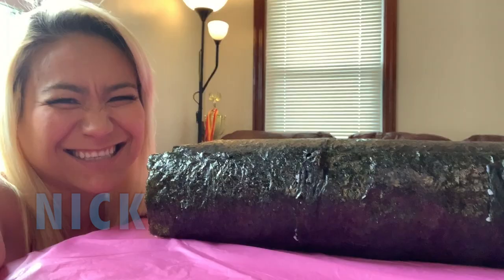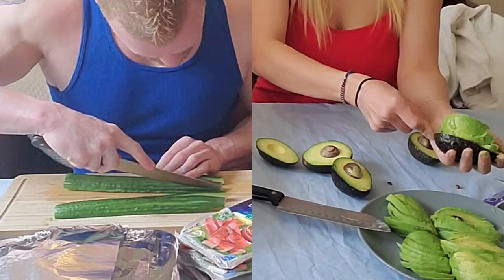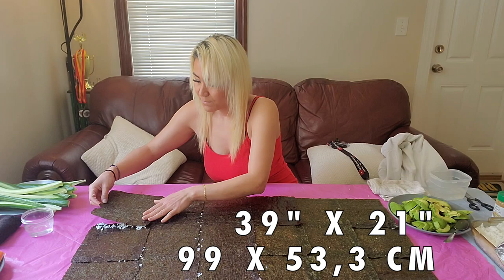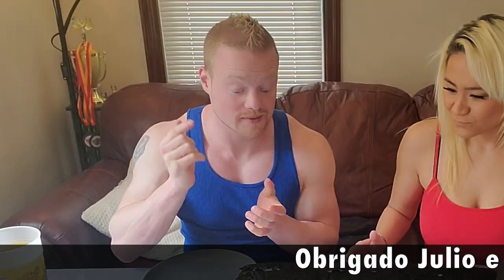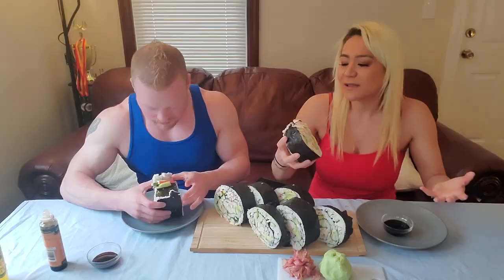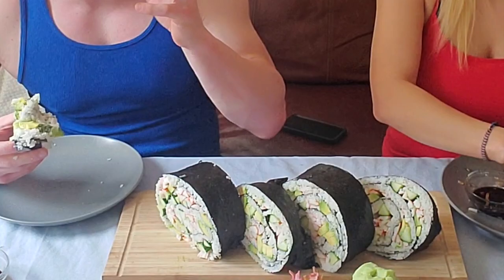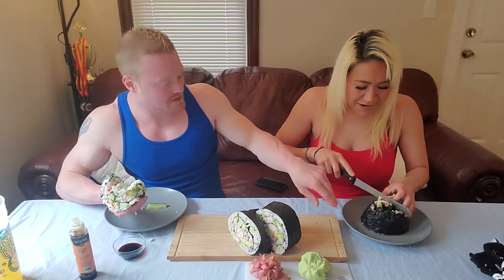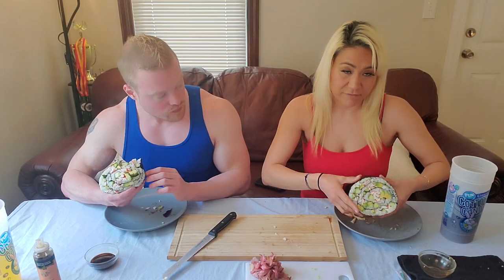GIANT SUSHI ROLL | 10+ POUND (4.6 KG) CALIFORNIA SUSHI GIGANTE ft. Casal Nascimento | DIY 巨大 巻き寿司 !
10.2 Pound (4.6 KG) SUSHI GIGANTE!!

It's a Couple vs. Couple Collaboration featuring @CasalNascimentoOficial !

Julio and Ana (big eating couple from Brazil) reached out and invited us to create massive sushi rolls! Nick and I happily accepted the challenge,  and here's what we made. Enjoy!!